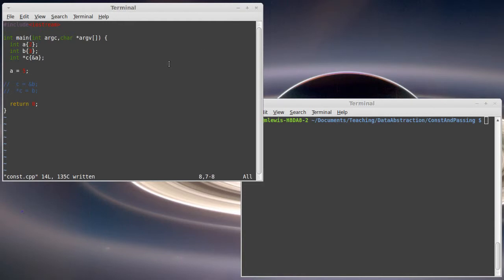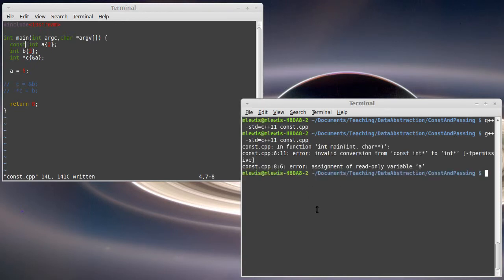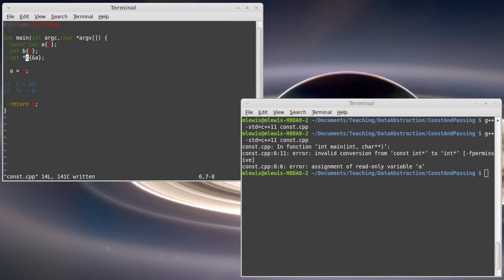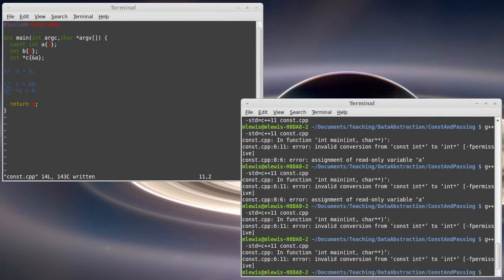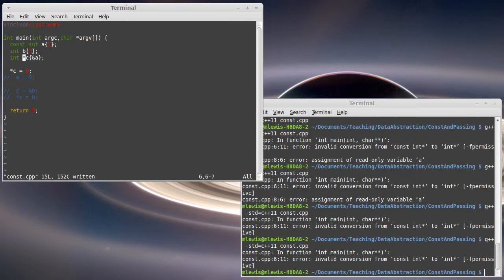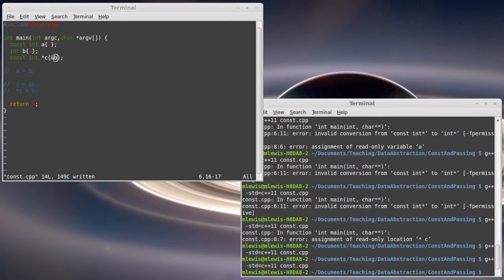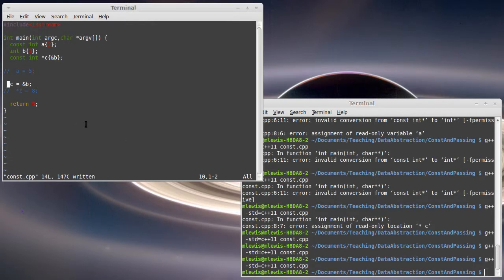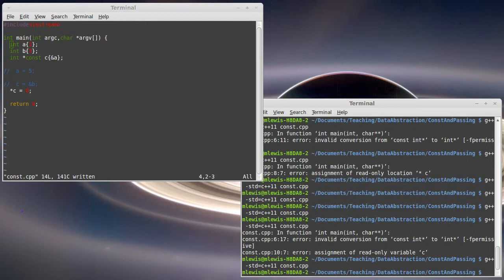The Meaning of const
This video looks at the meaning of const in C++ for normal variables and pointers.